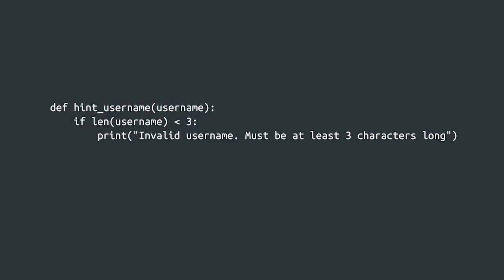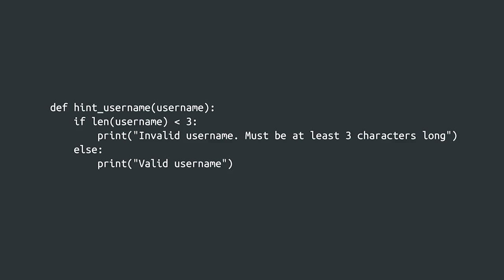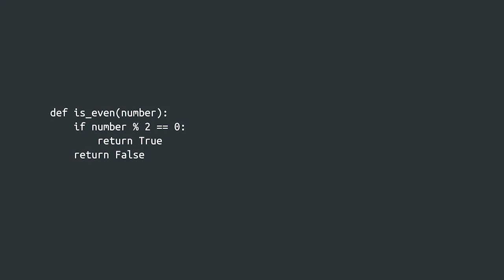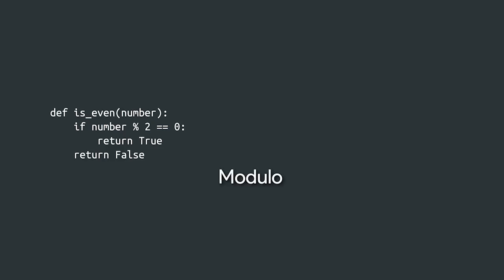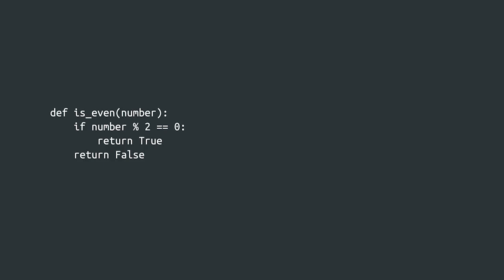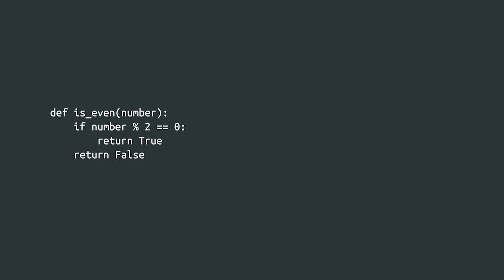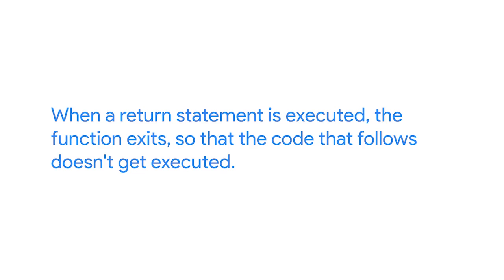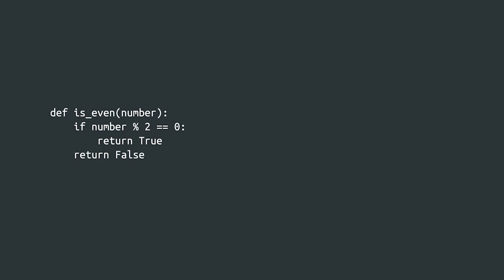02.03.09 Else Statements